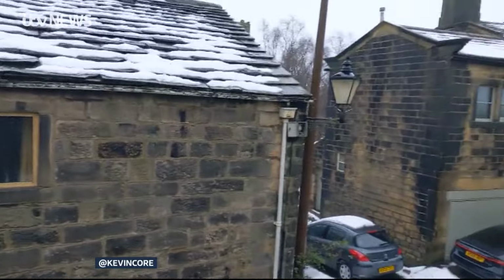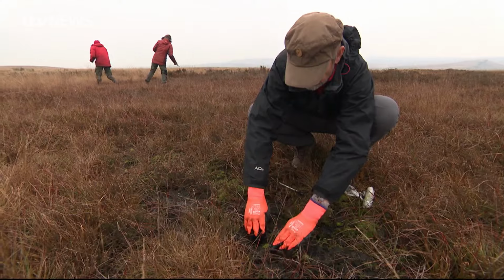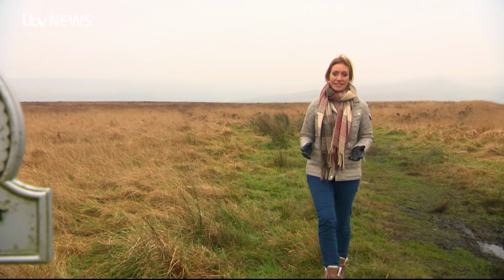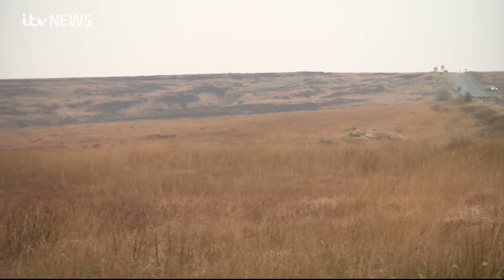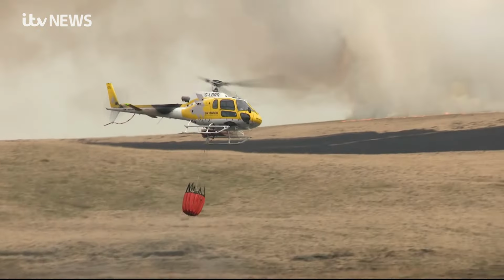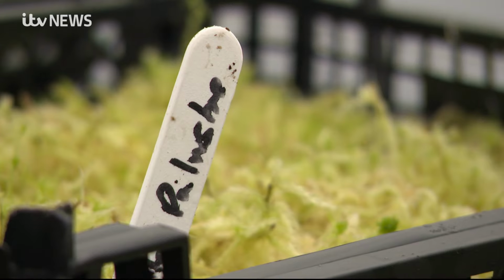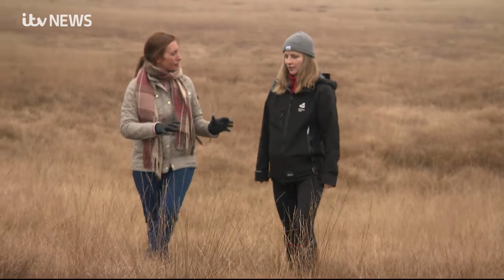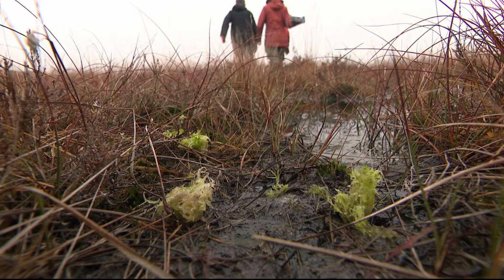Amazing moss on Marsden Moor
It can prevent valley flooding, wildfires on the moors and locks away millions of tonnes of carbon. Now a unique project in Calderdale is propagating Sphagnum Moss. It's a scheme that will help the National Trust restore hundreds of hectares of Marsden Moor. In the wake of Storm Bert, which once again sent a deluge from the uplands into the Calder Valley, I was invited to take a look.